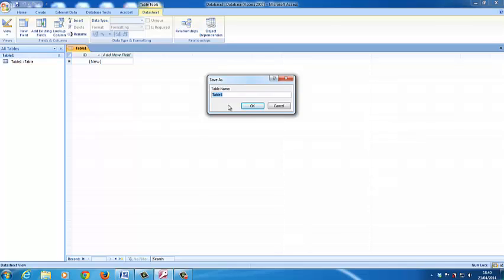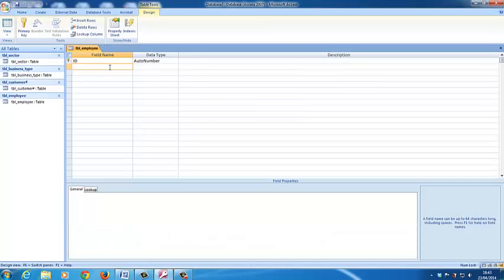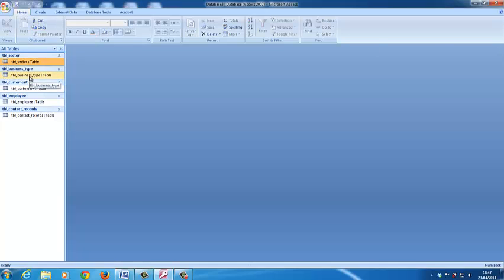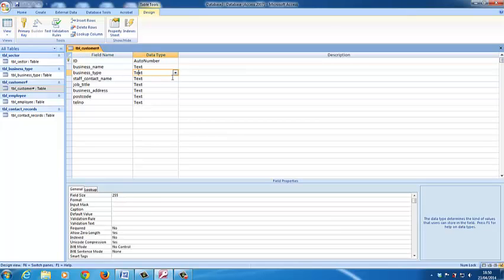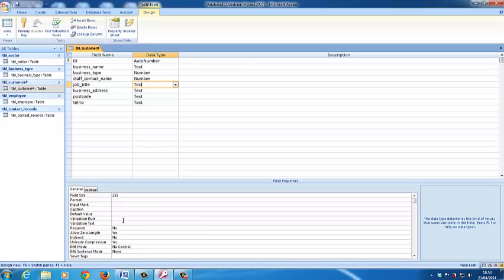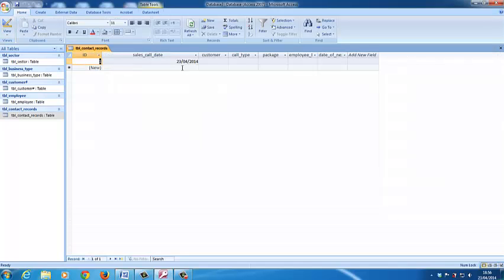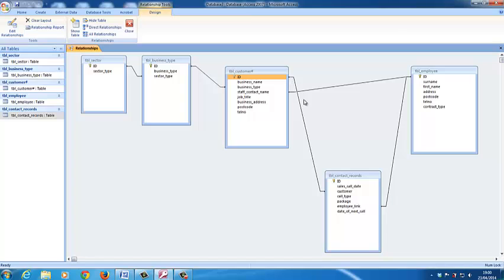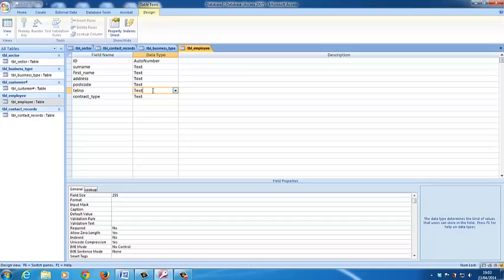Access - Tutorial 1 Tables